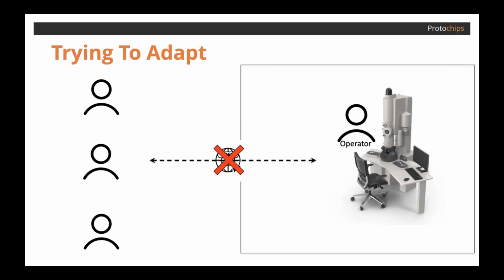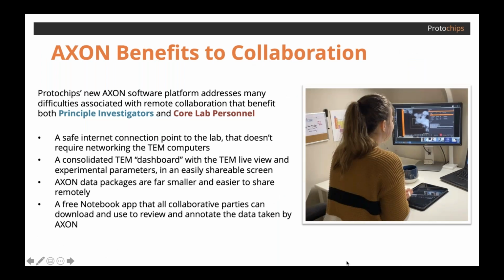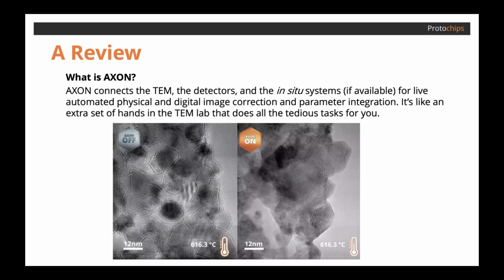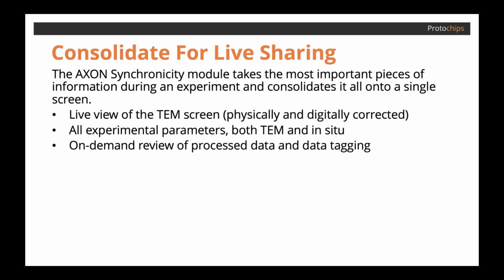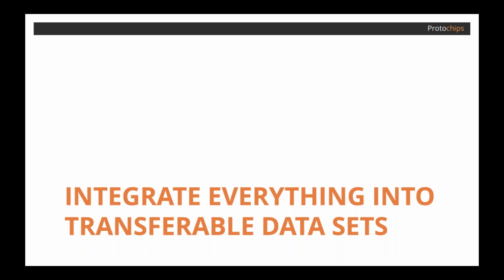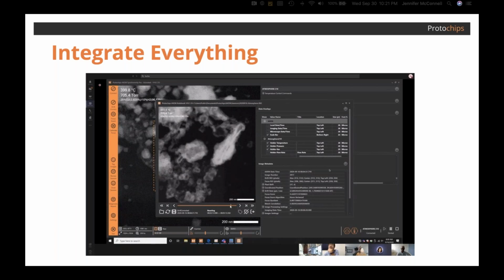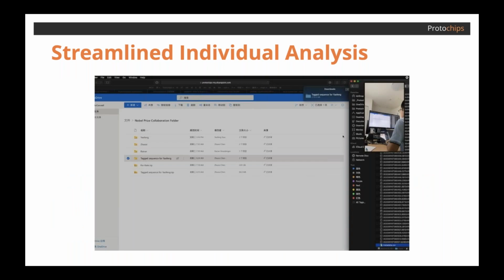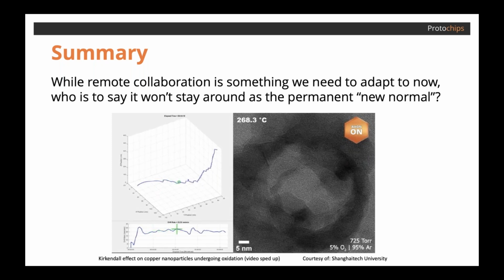An Introduction to Safe and Efficient Remote TEM Collaboration Using the AXON Software Platform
WEBINAR: Wednesday, September 30th, 2020

In this brief 30 minute webisode, Product Manager Jen McConnell will review the most common hardships related to operating or using a transmission electron microscopy lab during this new era of restrictions and how the AXON software platform can help you overcome many of them. Are you or your lab struggling to manage through travel or capacity restrictions, limited lab internet connectivity, or large data transfers?

If you’re a researcher that utilizes TEMs, either at your facility or a collaborator’s, learn how AXON can:

Make it easy to participate in TEM sessions remotely, even with users at multiple sites
Review all data from the lab as it’s taken in real time
Analyze image stacks off-line at your convenience using the AXON Notebook application
If you’re a lab manager who’s looking to get more utilization of your instruments, learn how AXON can:

Safely allow a point of access between your lab and the internet, without exposing your TEM or camera computer
Provide a consolidated dashboard of all experimental parameters for your collaborators to follow along during sessions
Easily allow lab personnel to create data packages in sizes that are easier to transfer to your users